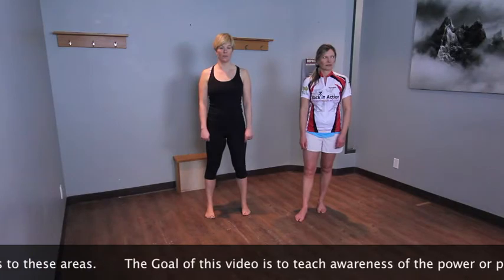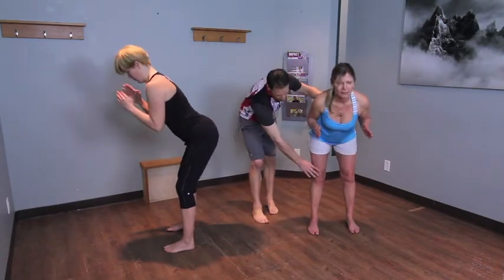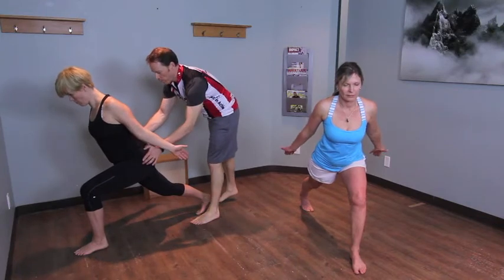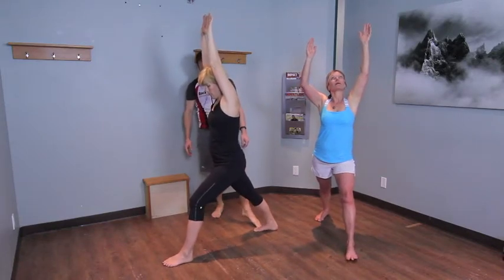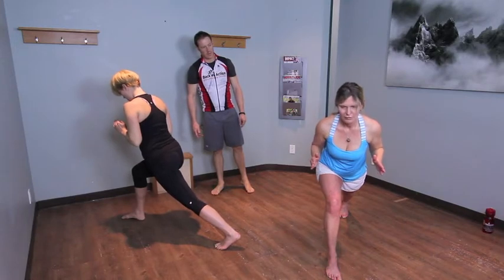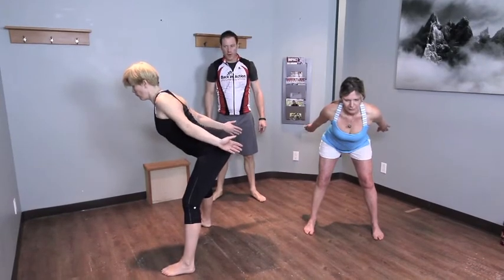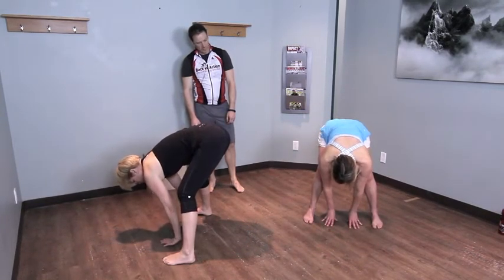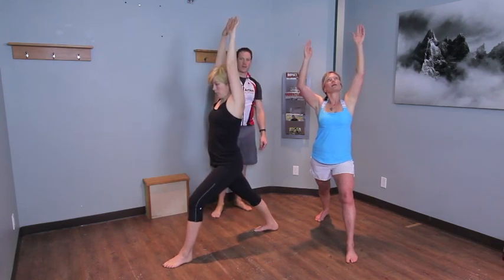FUNDAMENTAL TRAINING (OLD VIDEO)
This is an advanced exercise program focused on building endurance and strength in the back, glutes and hamstring (often referred to as the posterior chain muscles) through spinal, hip and pelvic movement fundamentals. Learning and applying these movement fundamentals to everyday tasks, in addition to this video, will ensure optimal movement mechanics, which will effectively reduce strain in sensitive tissues in the back and pelvic and lead to significantly reduced incidence of back pain.